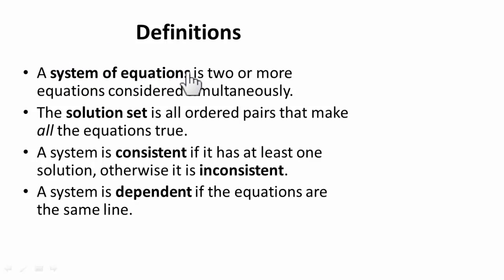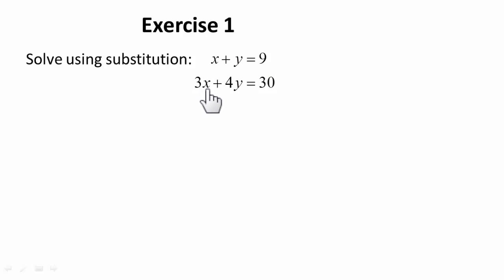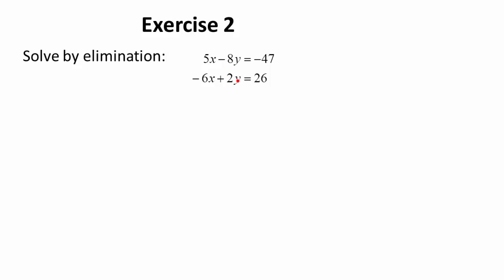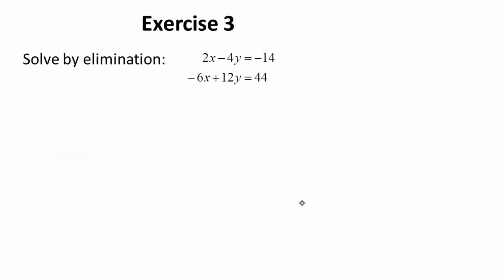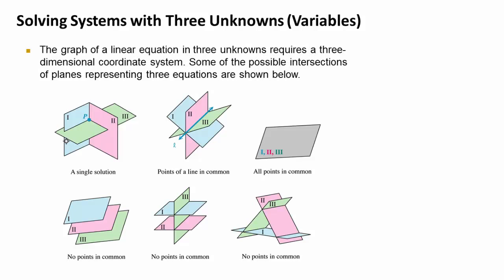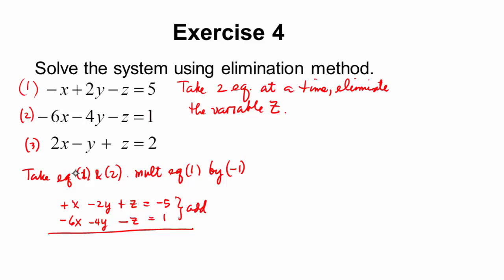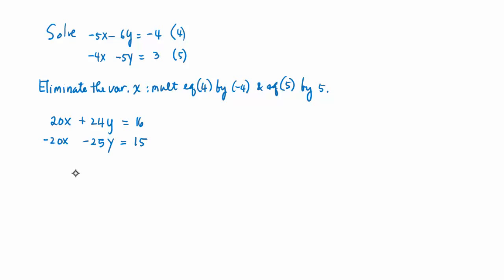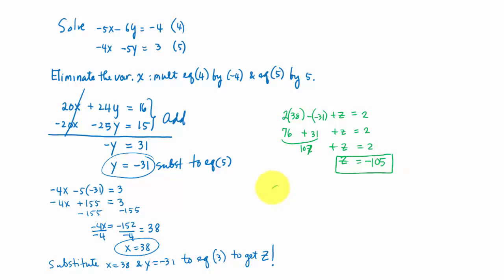MA113 Section 8.1 Systems of Equations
How to solve a system of two eqations in two unknowns. How to solve a system of three equations in three unknowns using elimination and substitution.